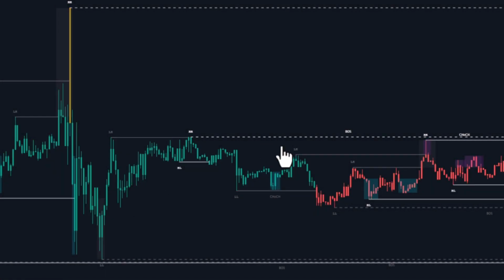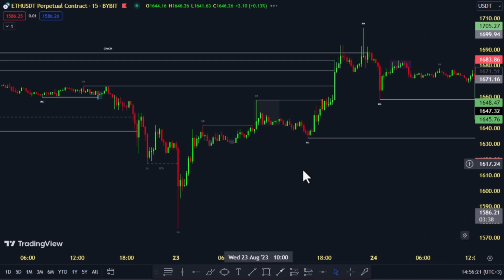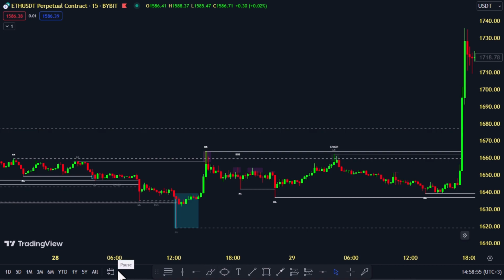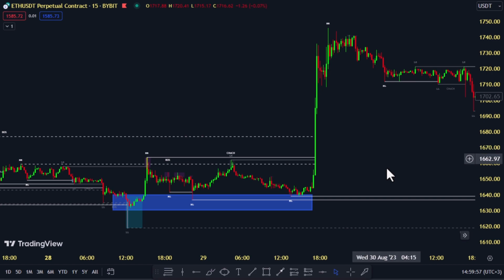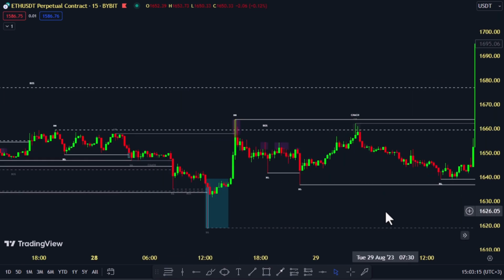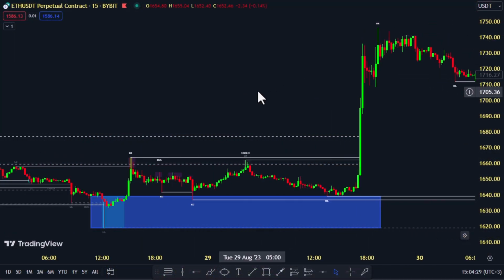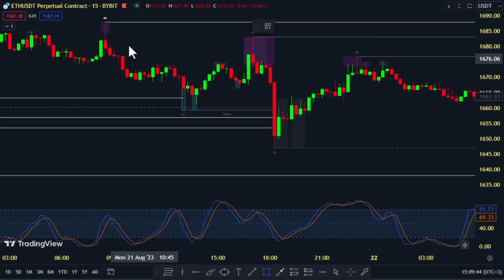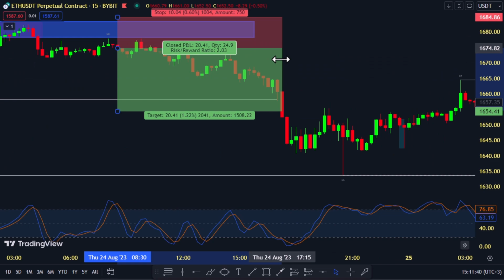Top TradingView Liquidity Indicator: SECRET STRATEGY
Unlock the #1 TradingView Liquidity Indicator 🚀 and unveil the SECRET 🔒 Strategy! Dive into the world of precision trading with this revolutionary tool. Gain an edge in the market by mastering liquidity assessment. Join us now for an exclusive look at the ultimate TradingView liquidity indicator and its hidden strategy! 💰💎
🚀 Join our Exclusive   @Bybit    Giveaway Campaign, specially crafted for INCOME NOMAD Subscribers! 🎉

👉 Sign up, Deposit, and win rewards now!

Campaign Time
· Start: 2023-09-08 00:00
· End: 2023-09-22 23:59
Campaign Rules
For spot & futures products.

All users: deposit to get airdrop.
· Effective deposit (eFTD): get 20 USDT;
· Limited to 50 participant(s).
What should you do?
Sign up to 📝 Bybit 📈 using the link above 🌐
Verify on Bybit 🕵️‍♂️/ KYC 📋
Deposit at least 💲100 USDT 💰 and keep it until Sep 22, 2023 ⏳.
You'll receive your withdrawable 💲20 USDT 💸 AirDrop a week later! 🚀

• Trading Terminologies ✅️
Technical Analysis Strategies
• Trend Analysis
Quantitative Analysis Strategies  ✅️
• Algorithmic Trading✅️
• High-Frequency Trading✅️
• Machine Learning Trading Models✅️
• Statistical Arbitrage✅️
• Trader's Mindset ✅️
 • Emotions and Biases in Trading ✅️

s&p 500
us30 live trading
AMC Stock